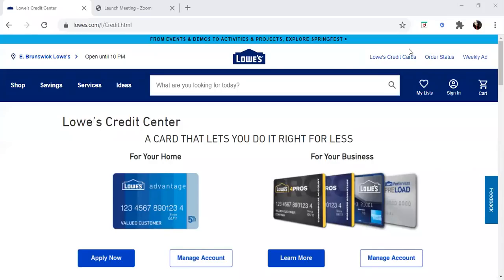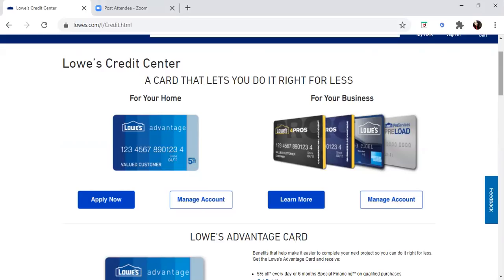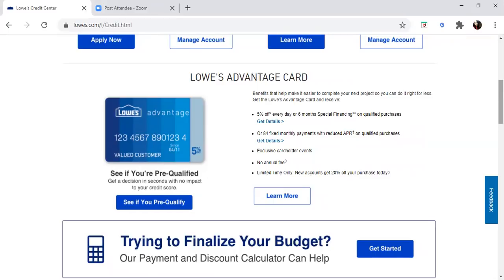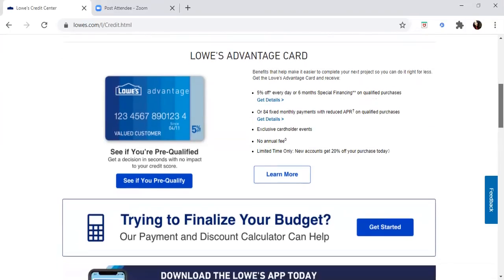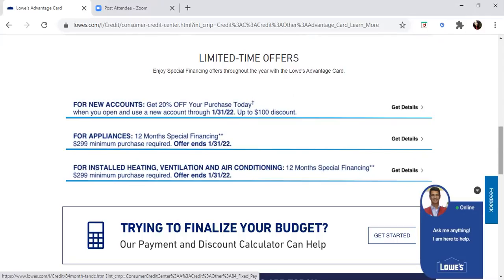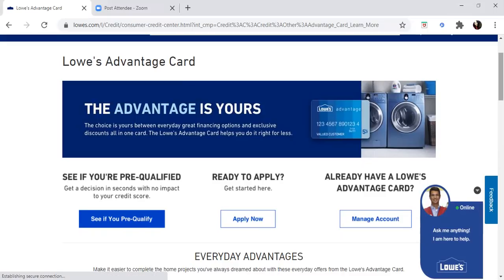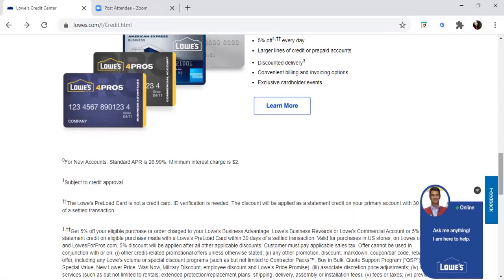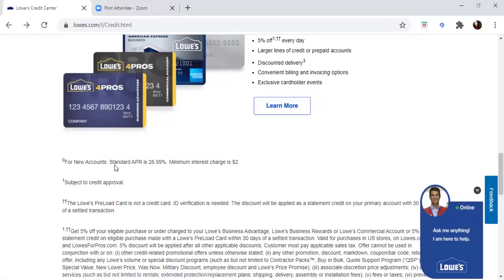$3,500 Store Credit Card for a Primary Tradeline To Build Your Credit!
Lowe's card👇🏽

🔥New Stimulus PPP Loan! How to qualify!💵💵💵💵💵💵💵💵💵💵💵👇🏽👇🏽👇🏽👇🏽👇🏽

* Deluxe collection packages to remove medical collections and consumer collections!
* Dispute affidavits for the credit bureaus
* Repossession removal packages!

How To Increase Your Credit in 45 days!